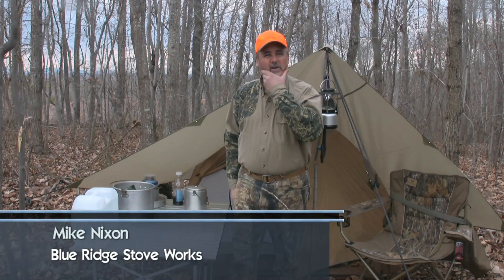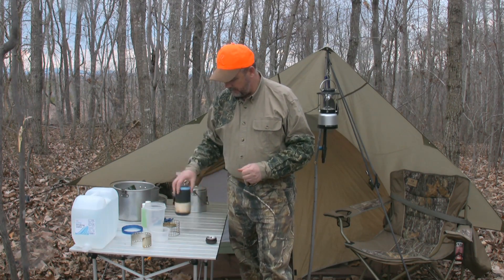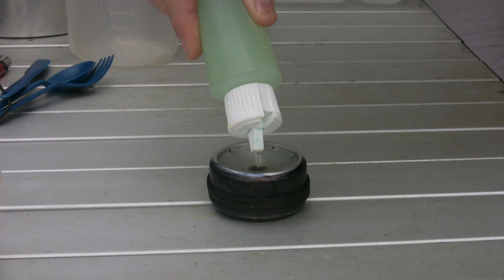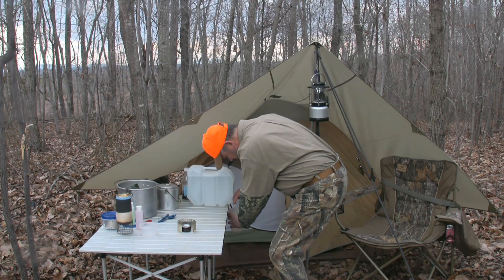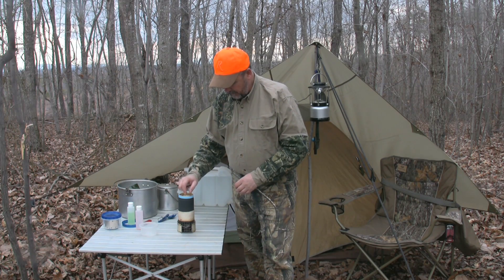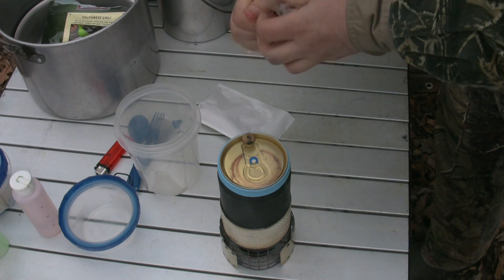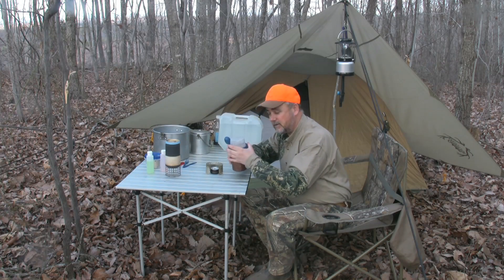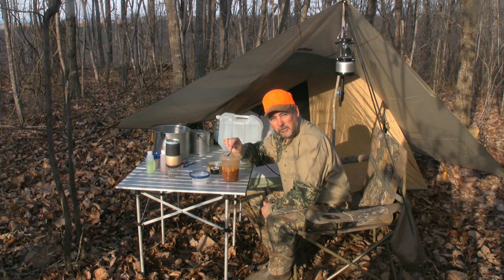Elite A.T. Stove Kit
The Elite A.T. Stove Kit from blueridgestoveworks.com